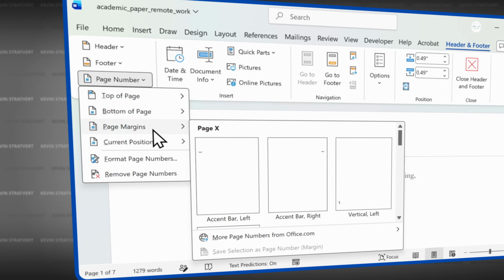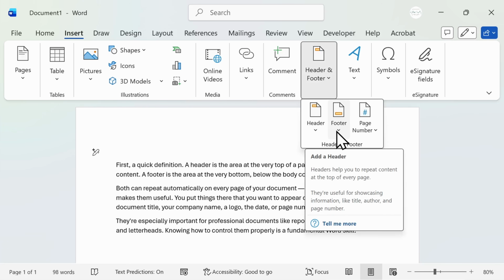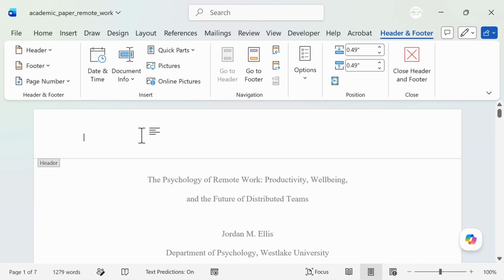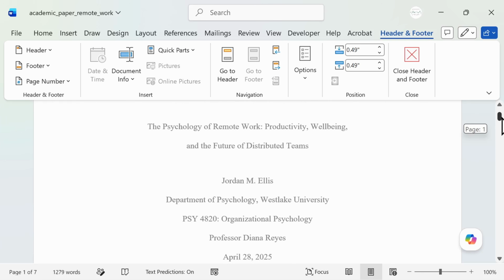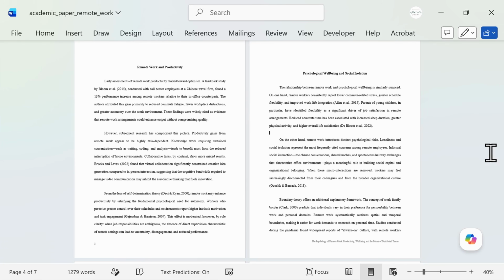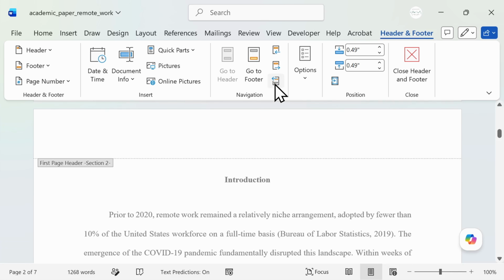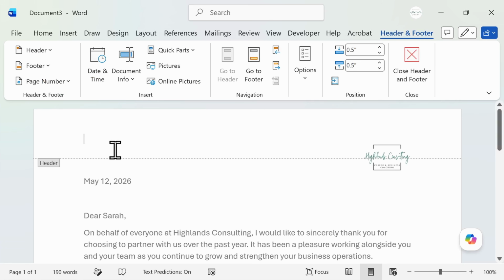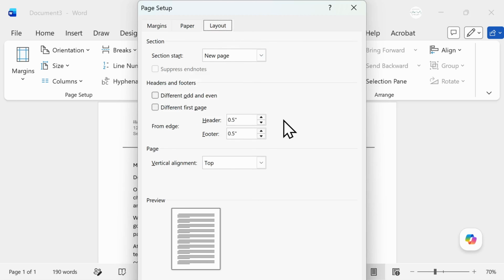Everything You Need to Know About Headers & Footers in Microsoft Word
Headers and footers in Microsoft Word can completely transform the look and professionalism of your documents, but many people only use a fraction of what’s possible. In this complete Microsoft Word tutorial, you’ll learn everything you need to know about headers and footers, from the basics all the way to advanced formatting techniques.

In this video, you’ll learn how to:
• Understand what headers and footers are in Microsoft Word
• Open and edit headers and footers
• Add and format text in headers and footers
• Insert and customize page numbers
• Use Different First Page settings
• Create different odd and even page headers
• Set unique headers and footers for different sections
• Insert images and company logos into headers
• Adjust header and footer margin settings

Whether you’re creating reports, resumes, business documents, school papers, proposals, or branded company templates, mastering headers and footers will help your documents look polished and organized.

This tutorial is perfect for beginners, intermediate users, students, professionals, and anyone looking to improve their Microsoft Word skills.

⌚ Timestamps
00:00 - Introduction
00:14 - What Are Headers & Footers
00:44 - Opening the Header & Footer Area
01:44 - Adding Basic Content & Formatting
02:49 - Inserting Page Numbers
04:10 - Different First Page
05:18 - Odd & Even Page Headers
05:55 - Different Headers by Section
07:24 - Adding Images & Logos
09:25 - Adjusting Margins
09:49 - Wrap Up

📩 NEWSLETTER
- Get the latest high-quality tutorial, tips and tricks videos emailed to your inbox each week